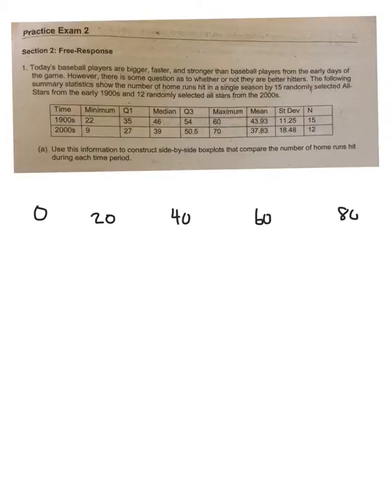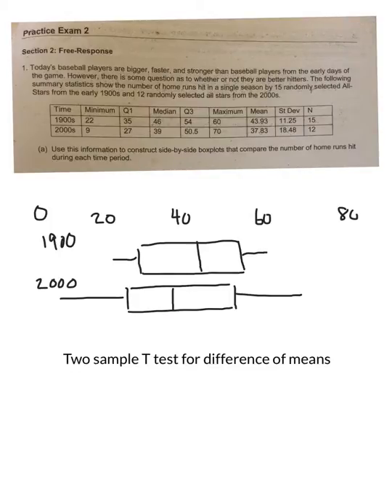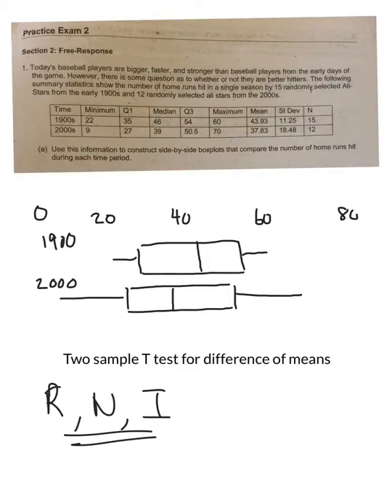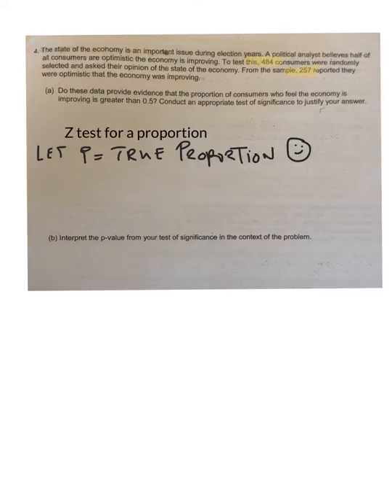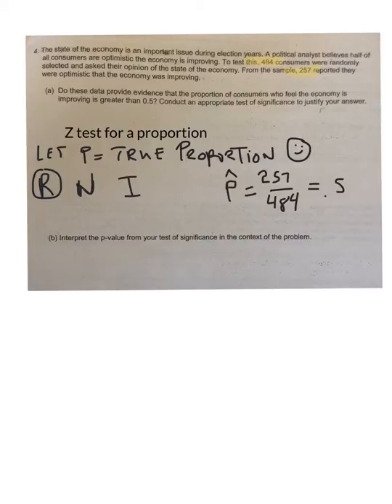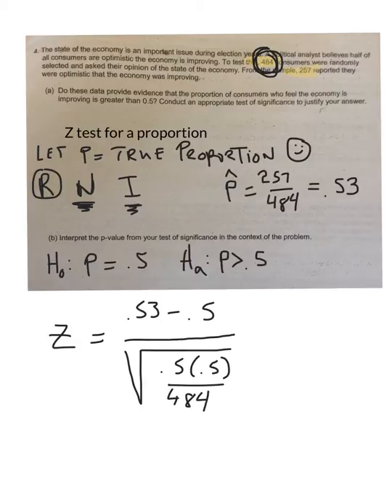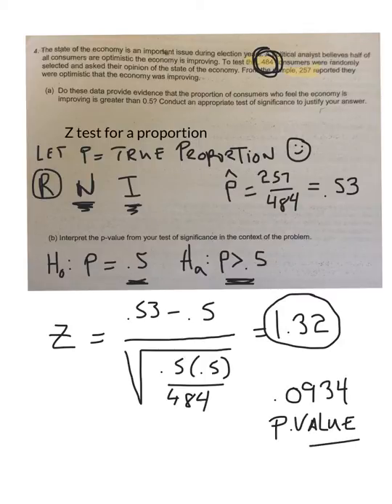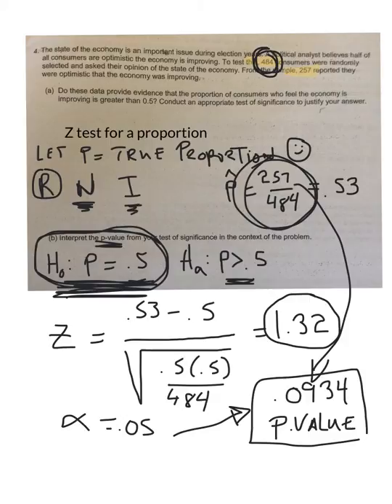practice exam 2 free response 1,2,3,4